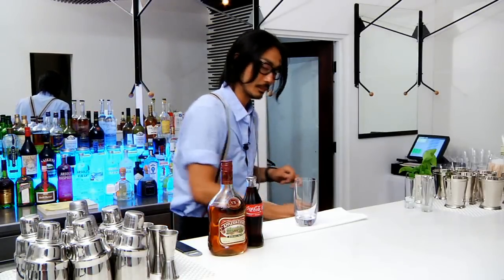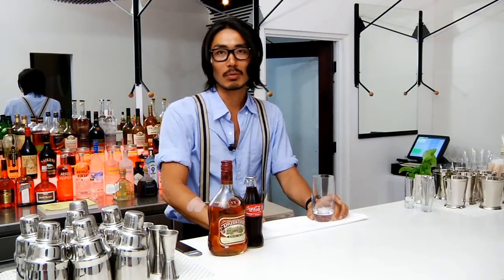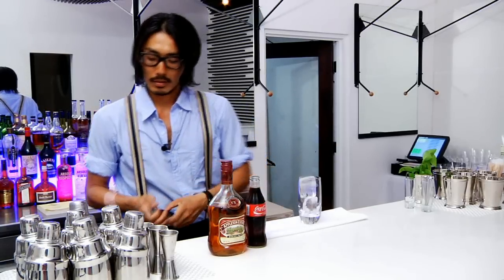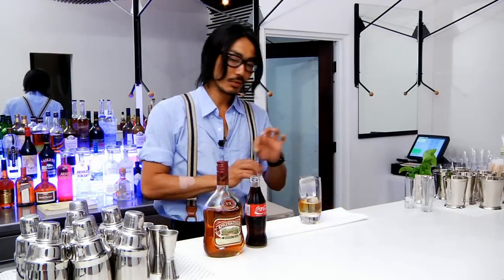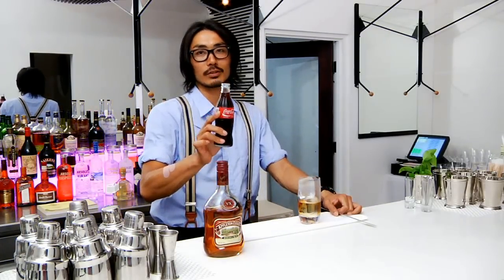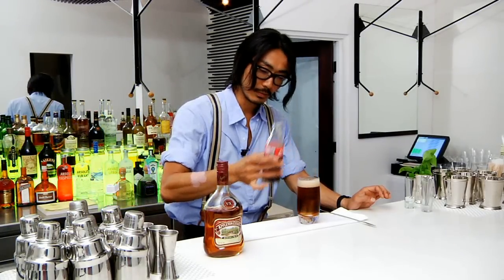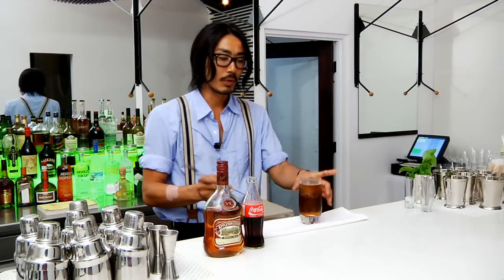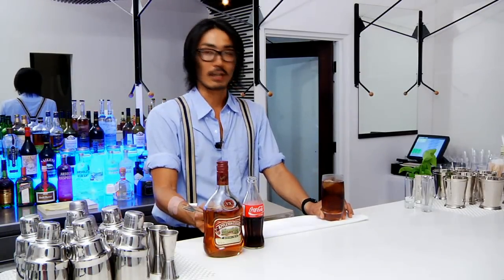Trident Built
Spend some time with Trident's head bartender Shigefumi Kabashima and learn how to make the Trident Built cocktail drink.  Visit our sites: